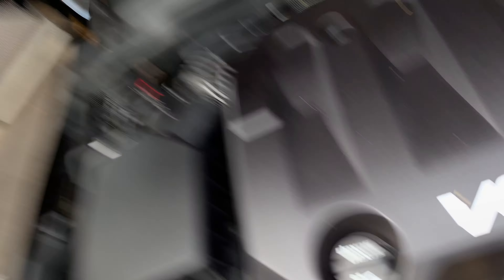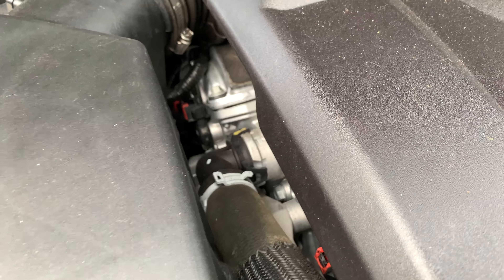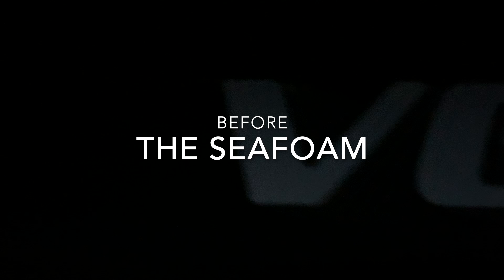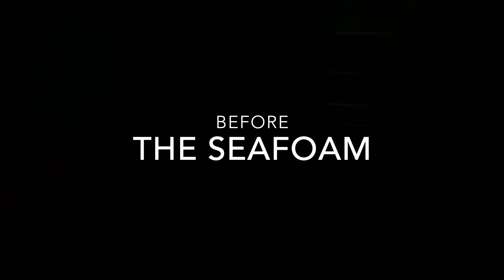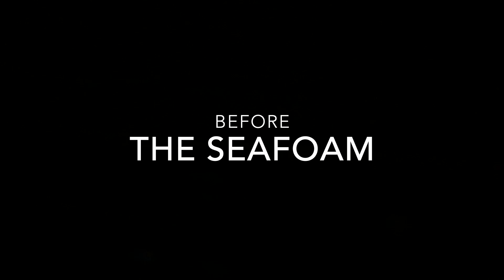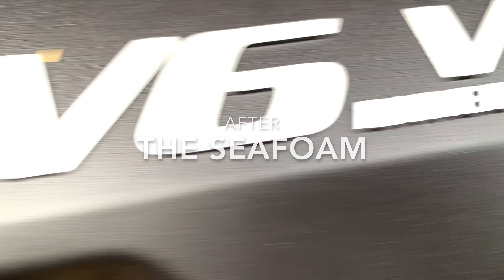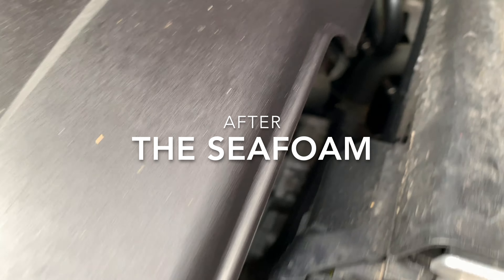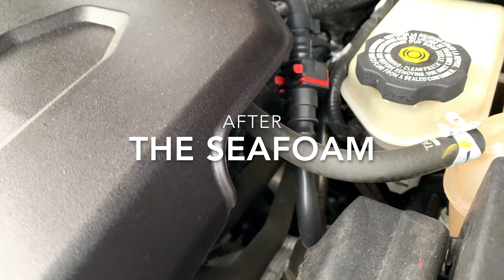Using Sea Foam Treatment in my 2015 Impala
I used Sea Foam Internal Motor Treatment on my 2015 Impala i just bought. Car has about 66K miles on it. Looking to see if it made any noticeable differences. Your results may vary.

This is not a paid video. I purchased the product on my own and i also purchased the car. I do love both though.